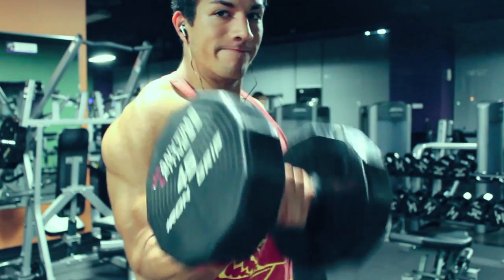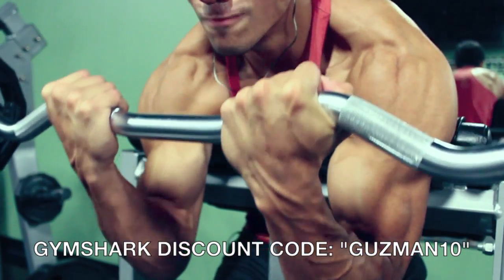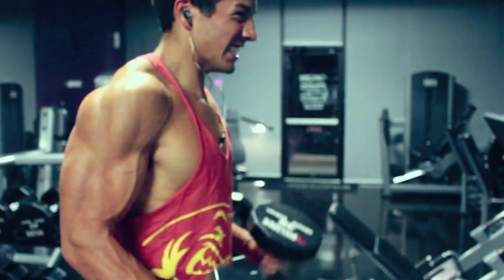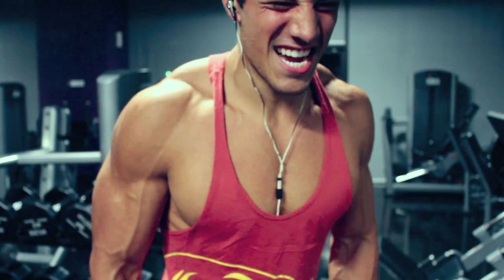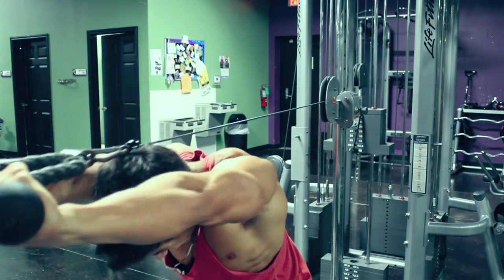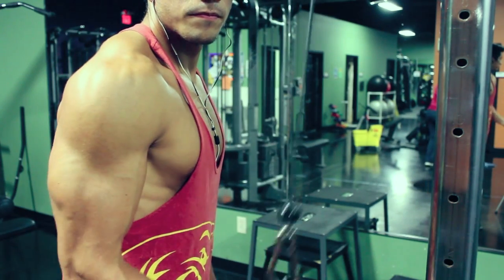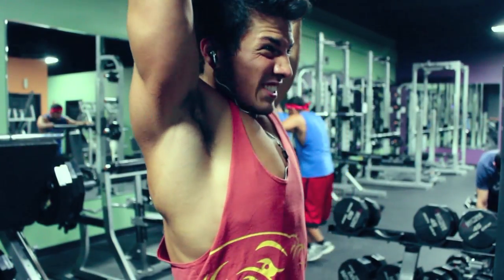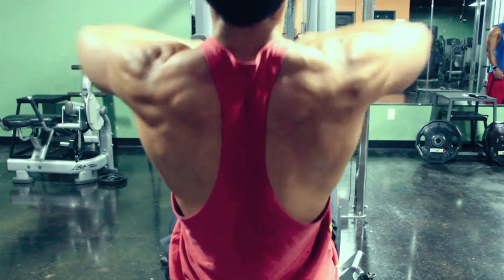"ARM ASSAULT" WORKOUT TO ADD INCHES TO YOUR ARMS (BICEPS, TRICEPS, AND SHOULDERS)